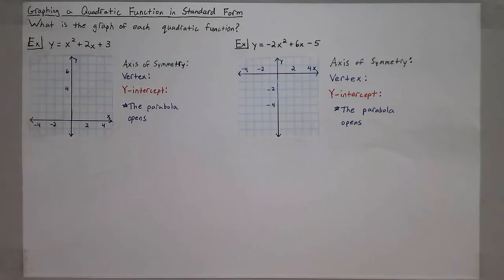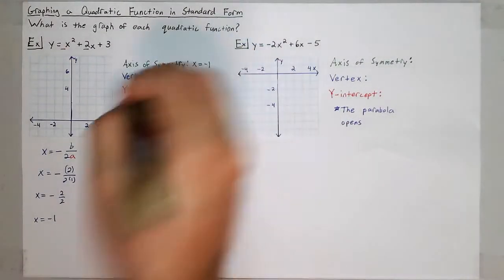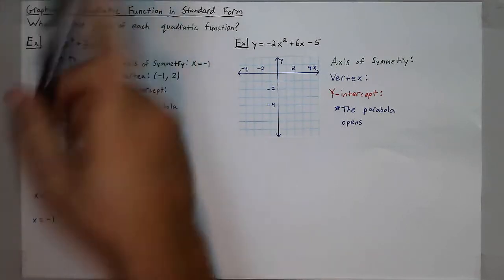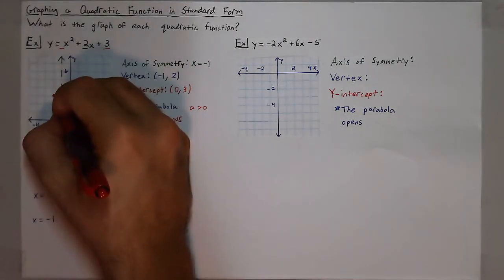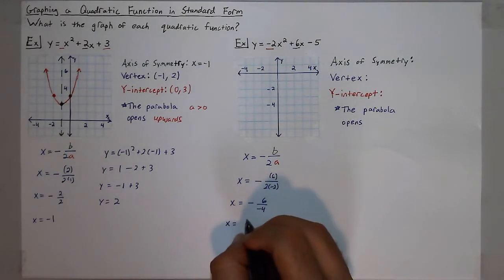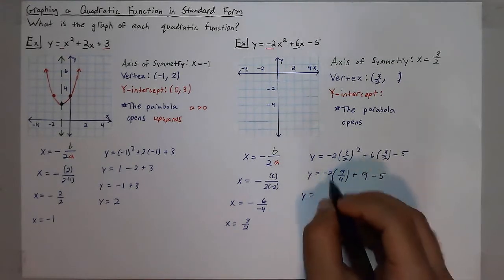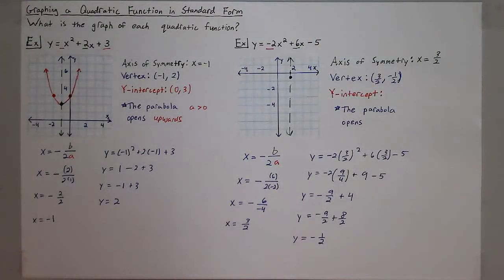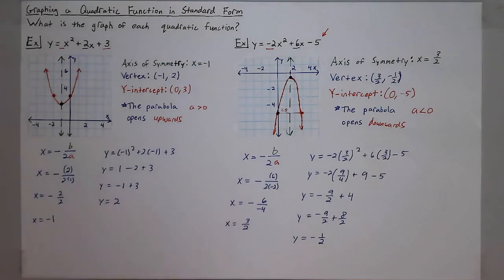Graphing a Quadratic Function in Standard Form [4.2-2]